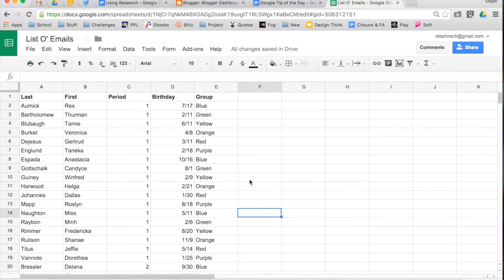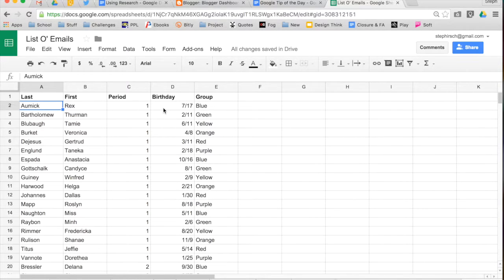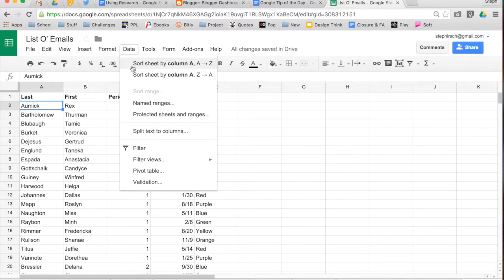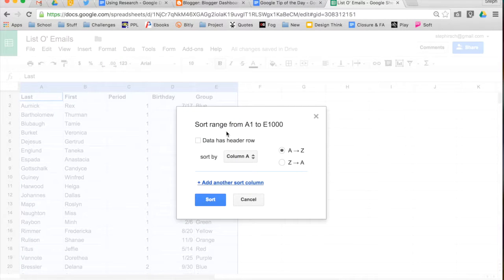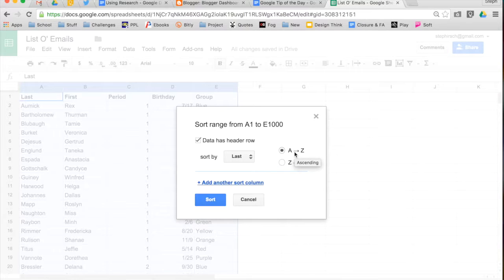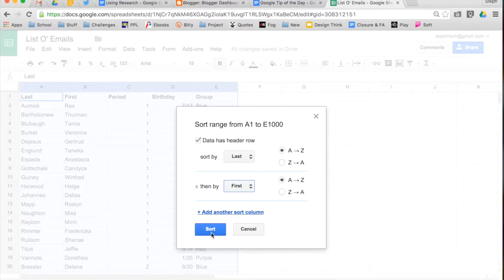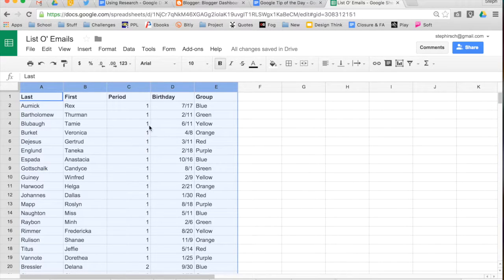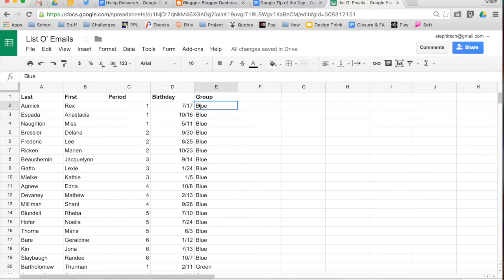Sorting Data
This video shows how to sort data in order to organize data in Google Sheets.